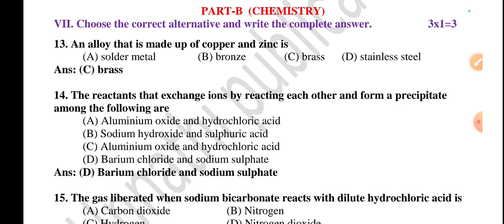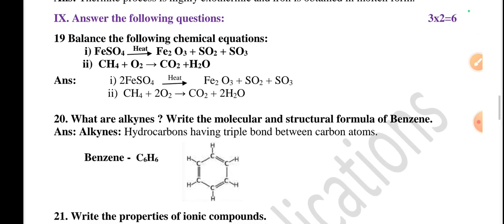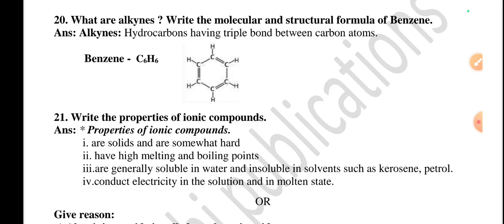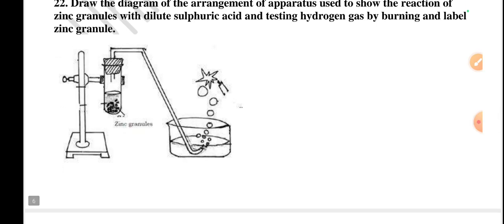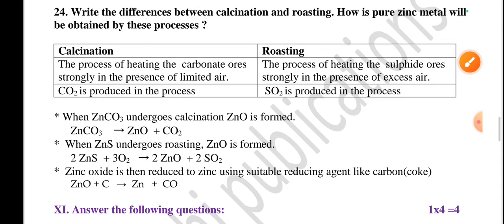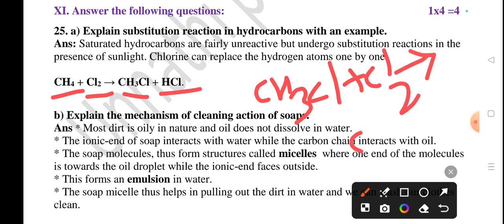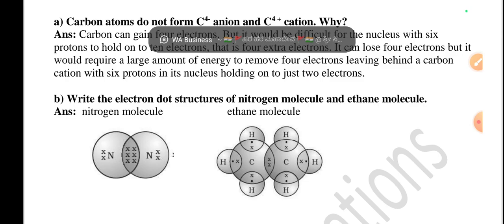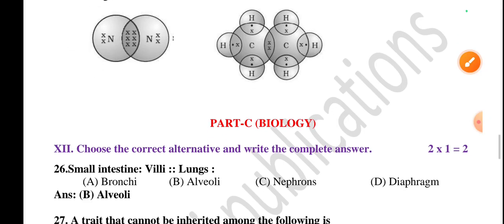SSLC SCIENCE CHEMISTRY 2024-25 MODEL QUESTION PAPER-2 KEY ENGLISH MEDIUM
SSLC SCIENCE |CHEMISTRY| 2024-25 MODEL QUESTION PAPER-2 KEY ANSWERS  key solutions, key answers
Vrishabha Mahajan science
Vrishabha Mahajan